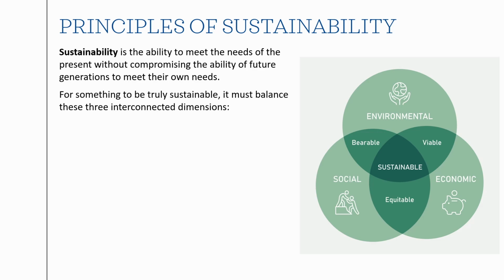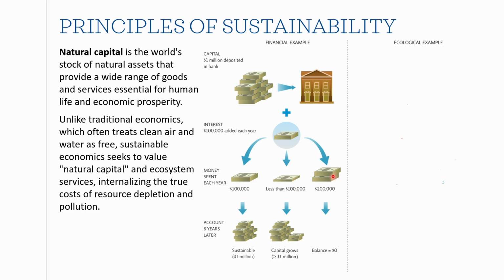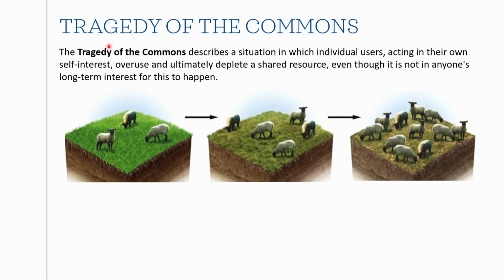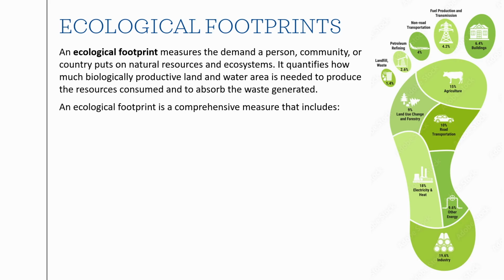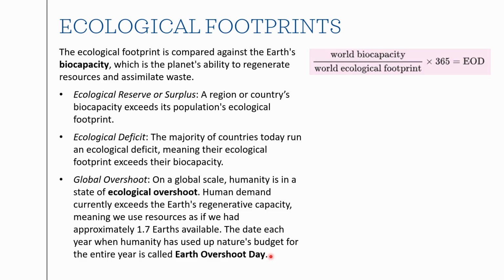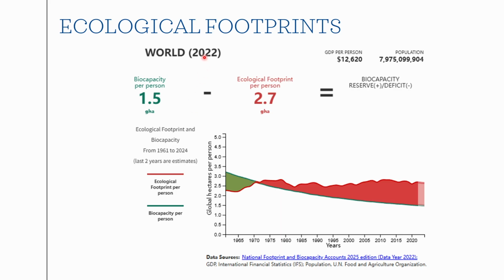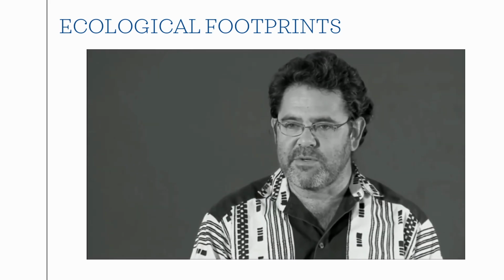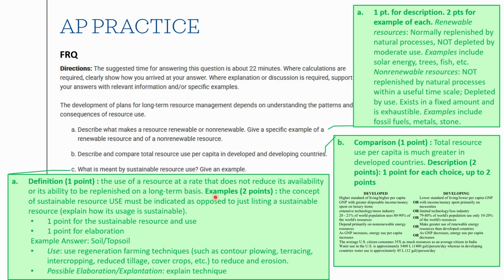APES 5i Sustainability Lecture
Sustainability is the practice of meeting present needs without compromising the ability of future generations to meet their own needs. It involves balancing environmental protection, social equity, and economic viability through actions like reducing waste, using renewable energy, ensuring fair labor practices, and promoting responsible economic growth.